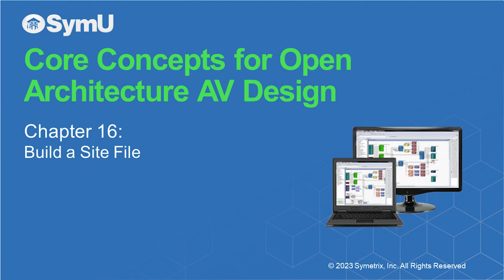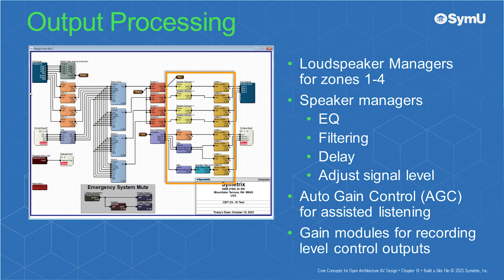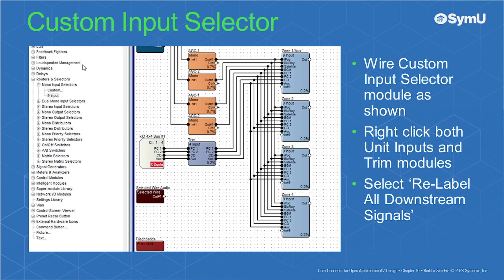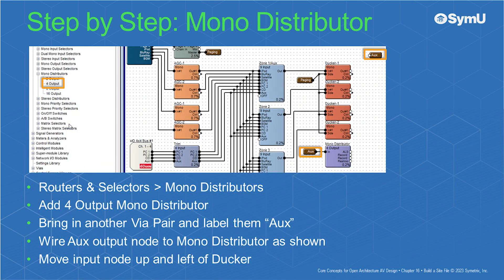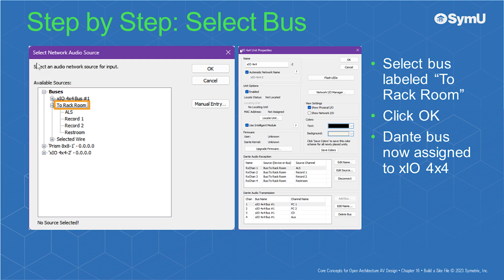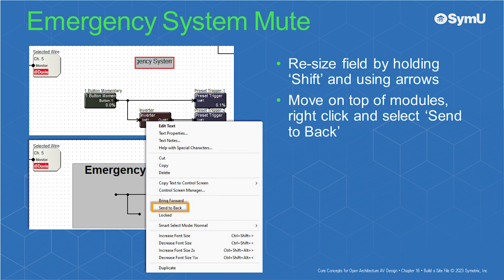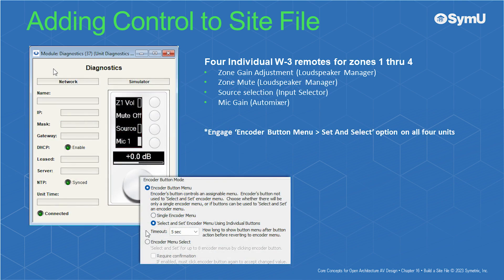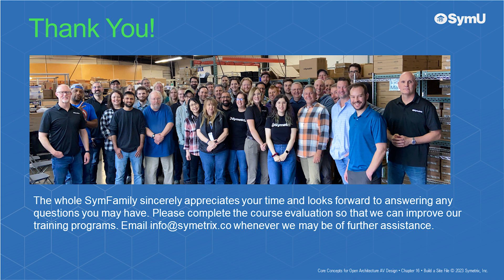Core Concepts for Open Architecture AV Design: Ch. 16 - Build a Site File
This course will prepare professional AV consultants, designers, and integrators, to choose, install, and program Composer-based DSP systems manufactured by Symetrix.

This chapter of the online training explains the basic instructions to build a Site File. Build the Site File and submit it to the Symetrix Support Team. They will review your work and, when satisfactory, provide Composer Certification. This chapter will walk you through the programming, however you are expected to add control options once complete.